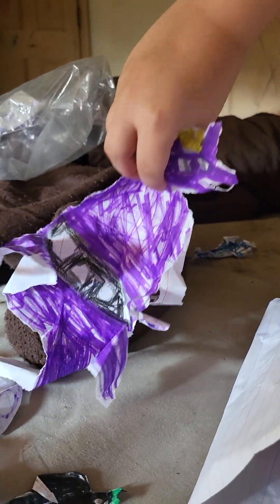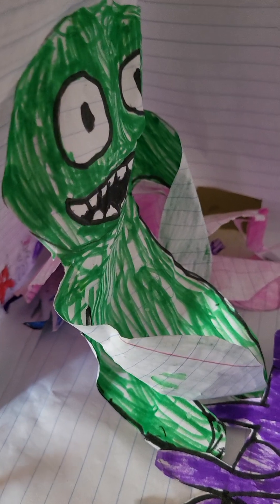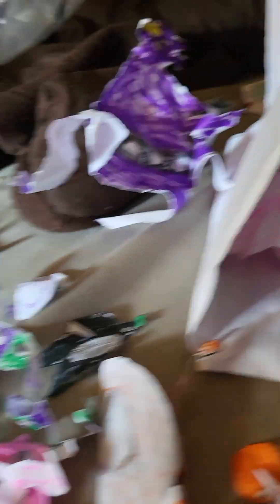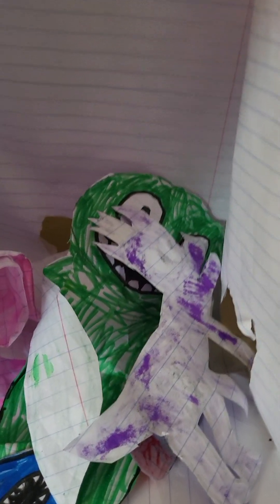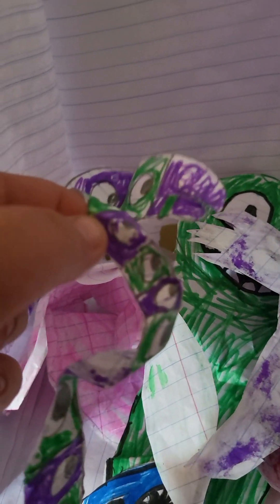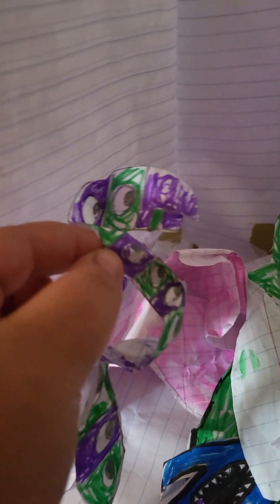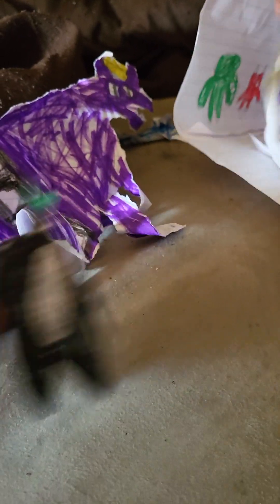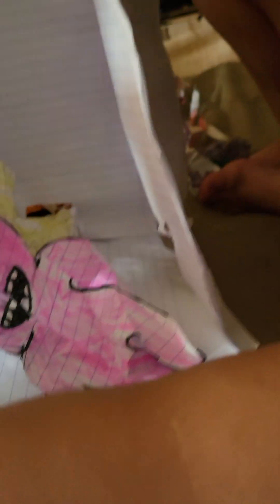woolybullys not a monster